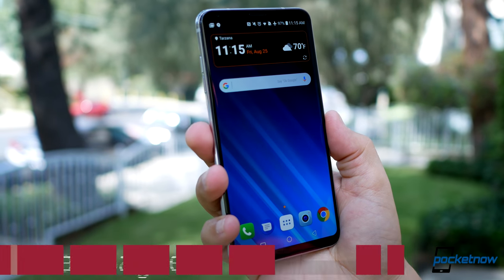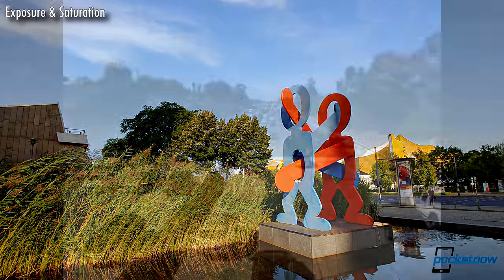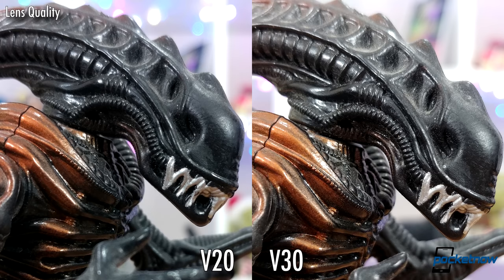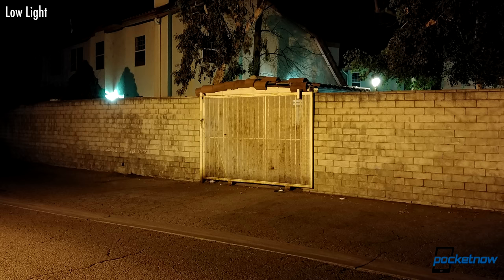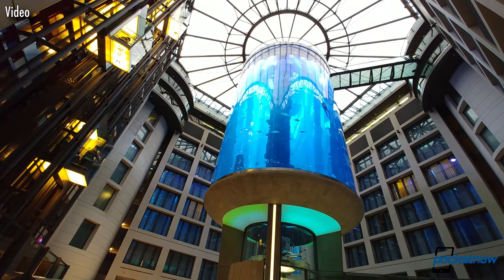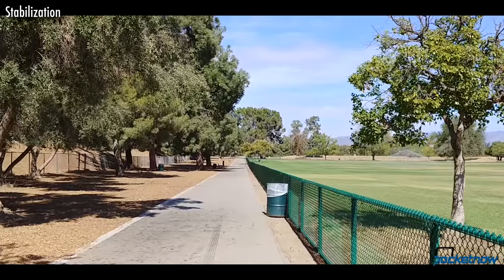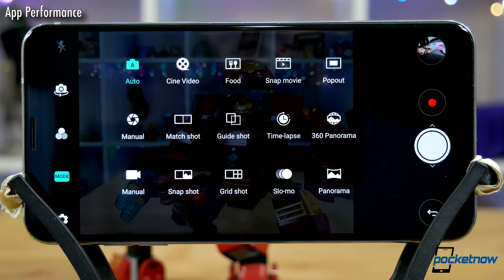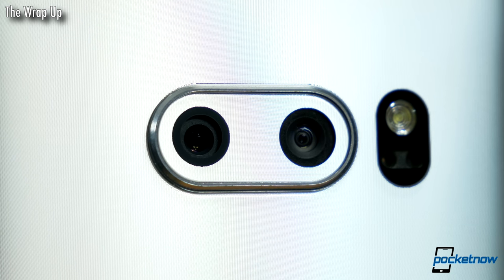LG V30 Real Camera Review: The Video Producer's Dream Phone | Pocketnow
LG V30 Real Camera Review time! If you want the absolute best mobile solution for producing high quality video, look no further. LG has improved on nearly every concern we had with last year's V20, and added a few new pro features to boot. Will "regular folks" appreciate these features, or will the V series remain a niche offering? Let's take a closer look!